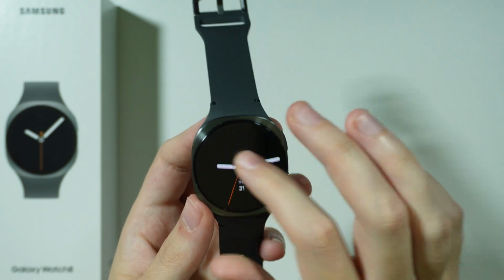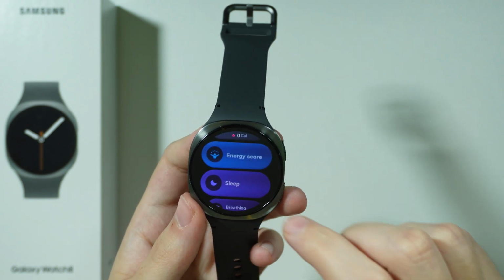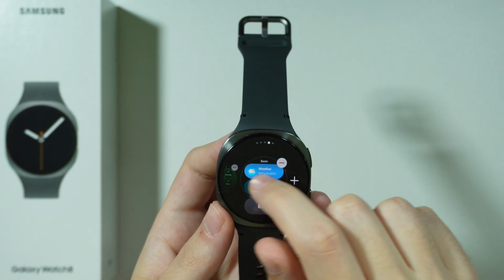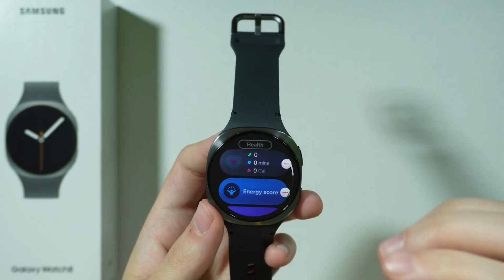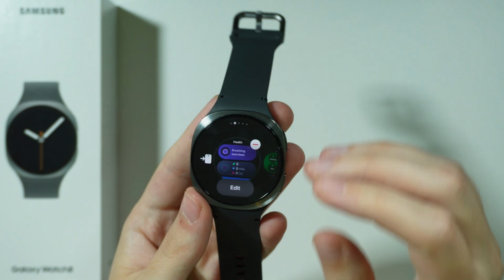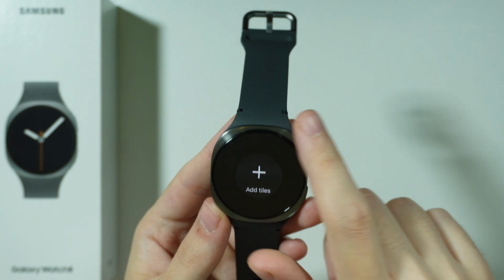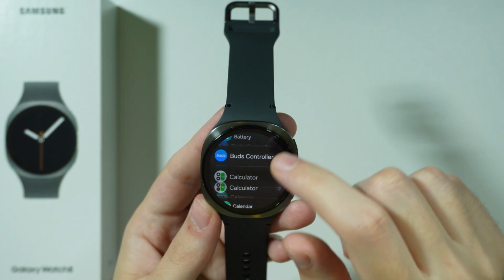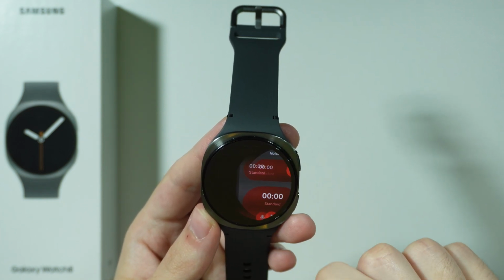Samsung Galaxy Watch 8: How to Customize Tiles (Add & Edit Widget Pages)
Want to personalize your Samsung Galaxy Watch 8 with custom tiles and widget pages? This video shows you how to add, edit, and rearrange tiles directly on the watch or using the Galaxy Wearable app. Learn how to access your favorite apps and features faster by organizing your home screen layout. Perfect for users who want a more efficient and tailored smartwatch experience